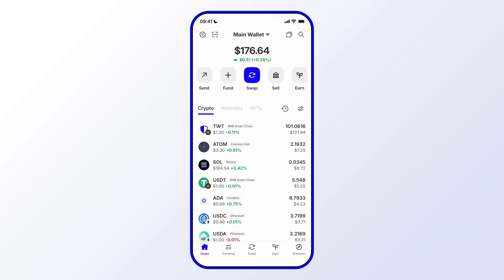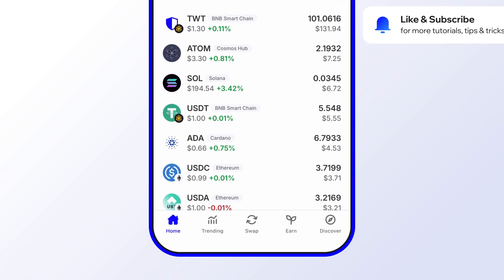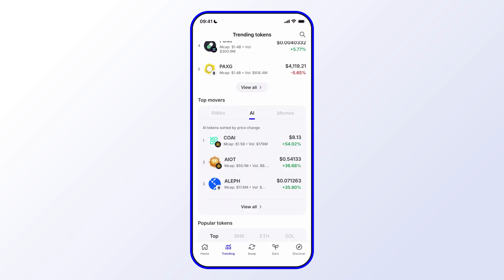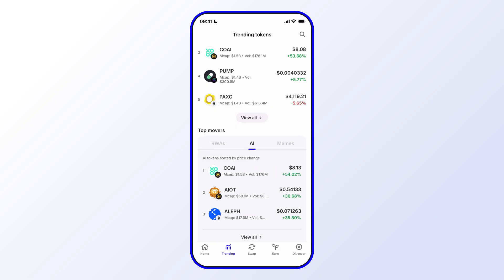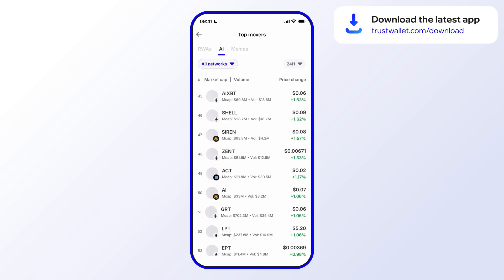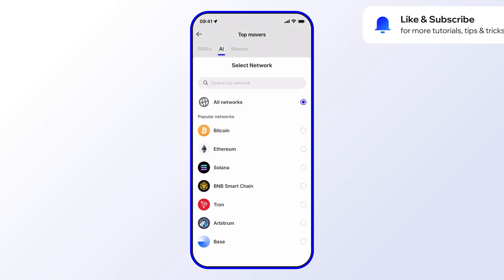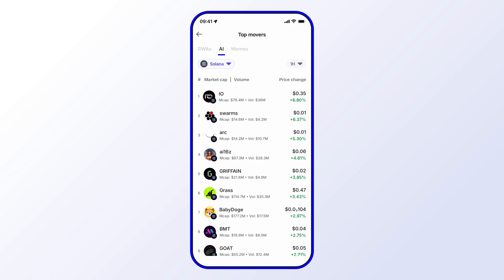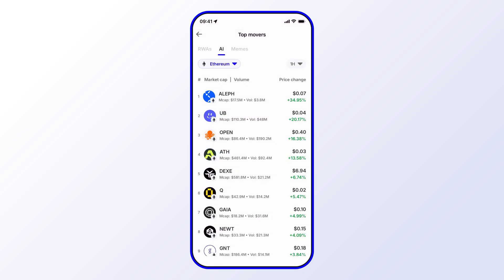How to find trending AI tokens using Trust Wallet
📚 Learn more about AI crypto tokens